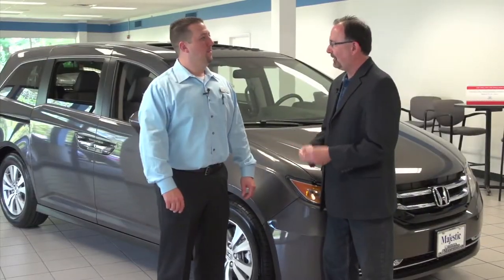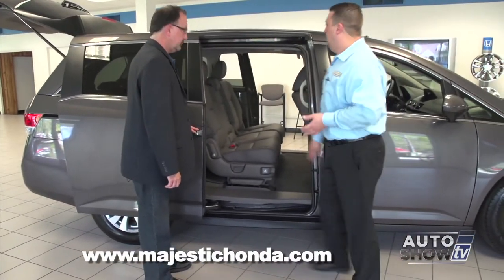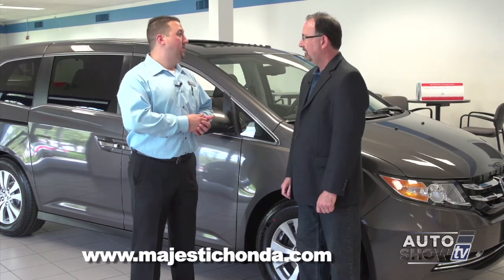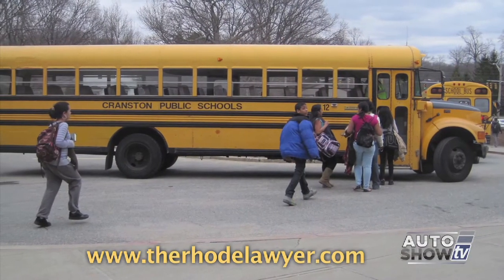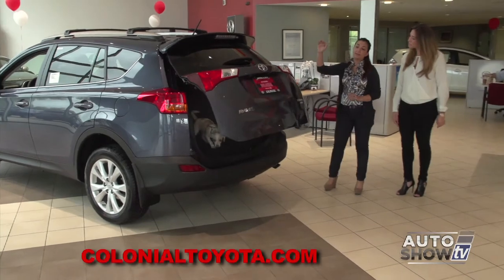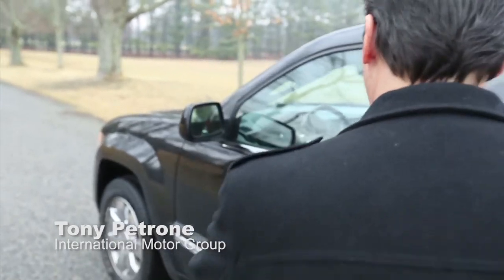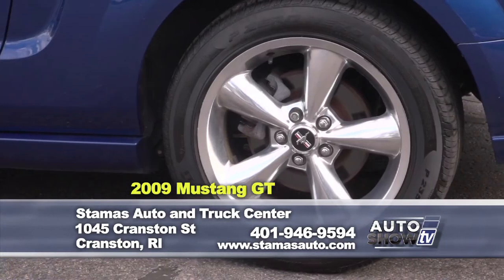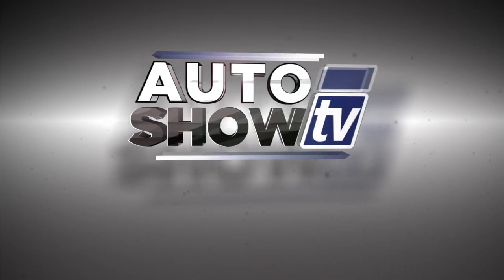ASTV052414 HD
Dealership visits
Car care tips/repairs/maintenance
Automotive technology
Pre-owned vehicles
Body shops/performance